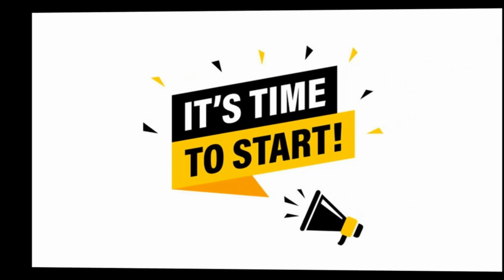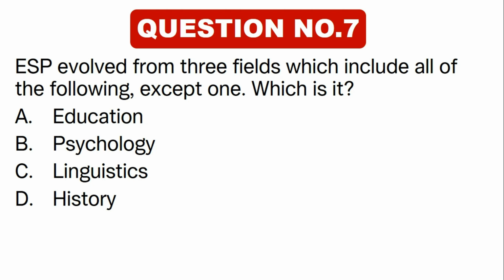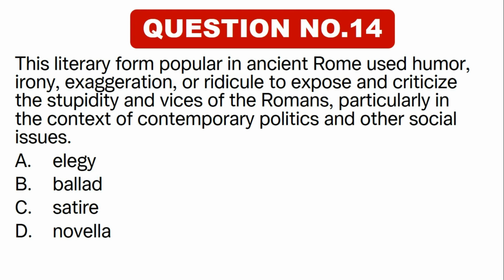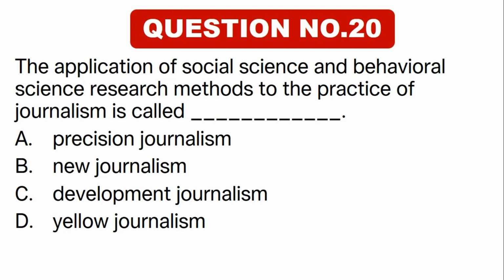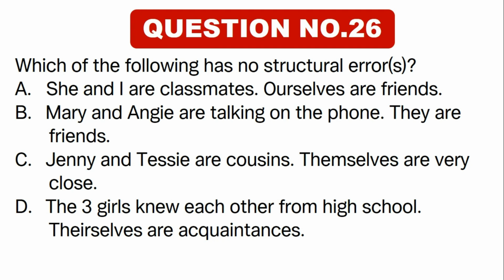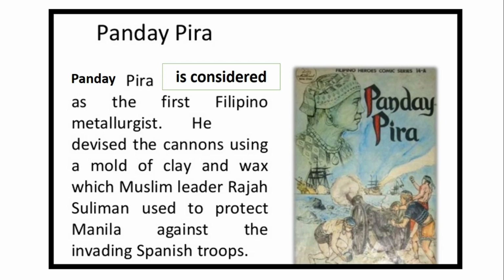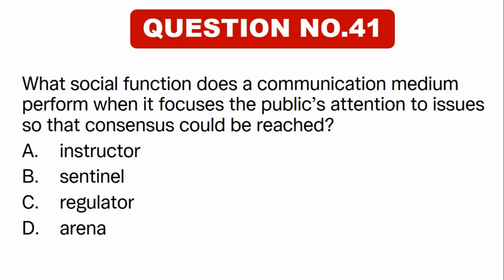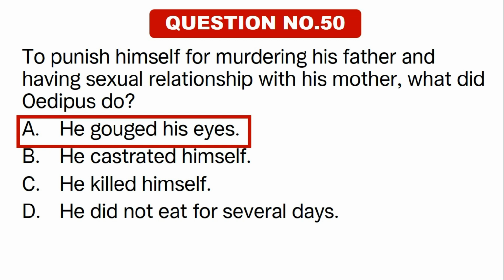Quiz 162: FINAL COACHING NO. 13...LET - SECONDARY - ENGLISH MAJOR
To all English Majors who are taking the Licensure Examination for Teachers (LET), this is for you.